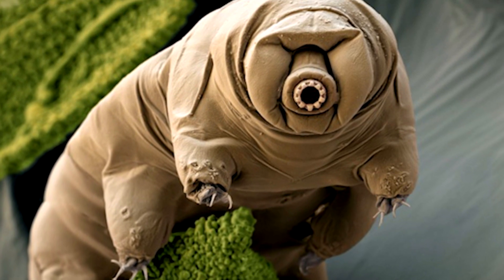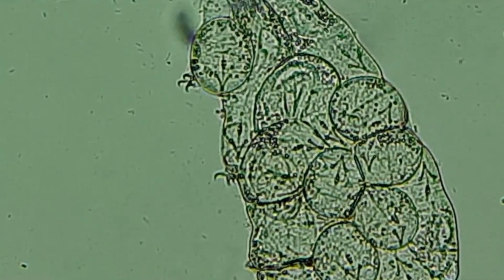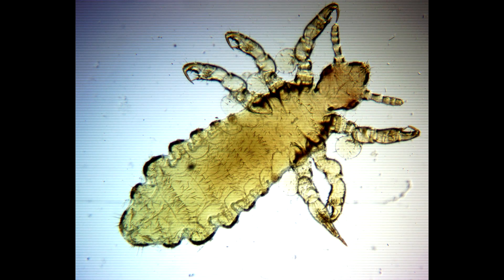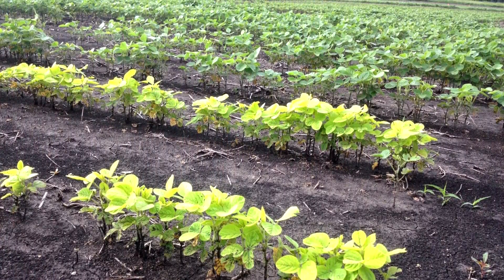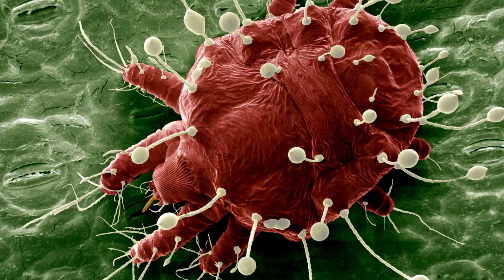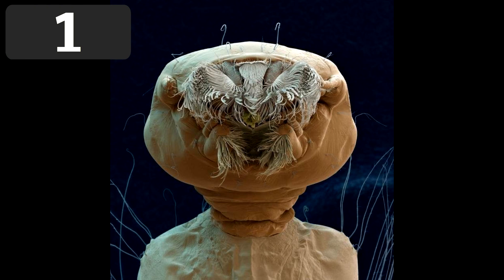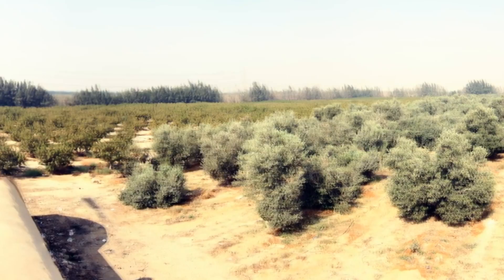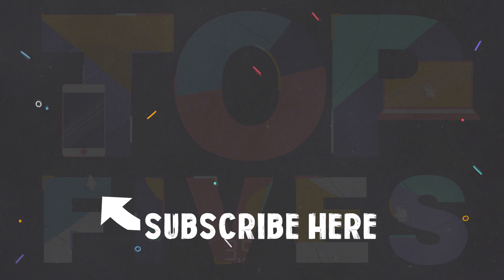Top 5 Weirdest Looking Micro Animals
Micro animals are so small they can only be observed under a microscope. Today's video is on the top five weirdest looking micro animals.

Curtis Eckerman (CC)